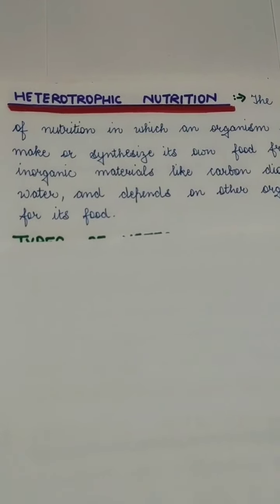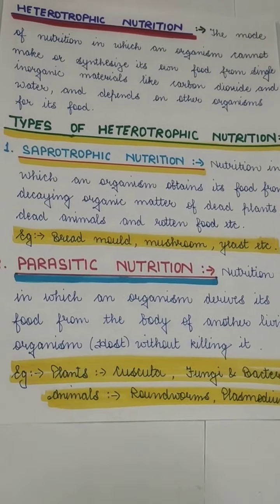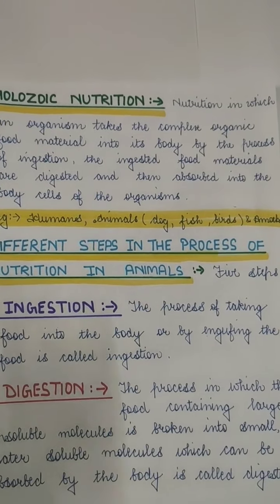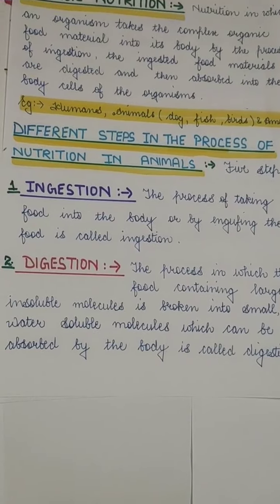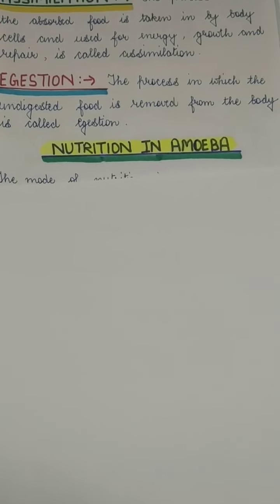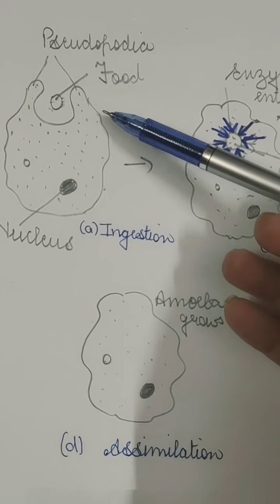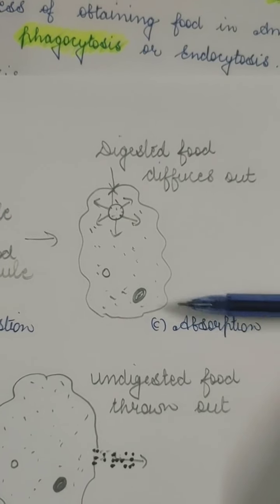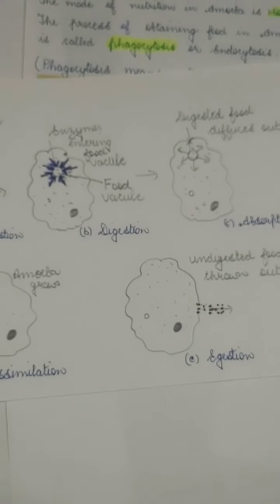Class X Science(Bio)Chapter 6 (part3)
Mode of nutrition in Amoeba